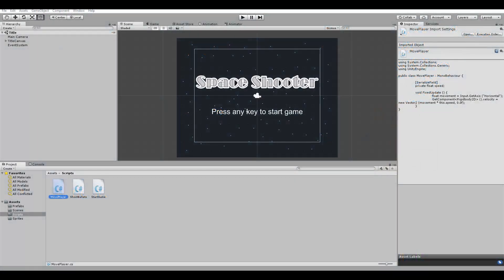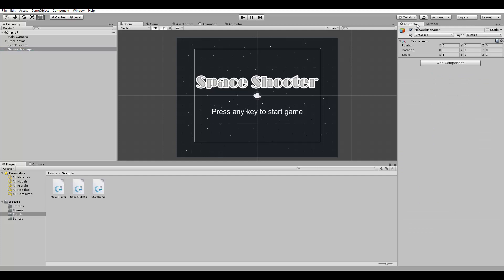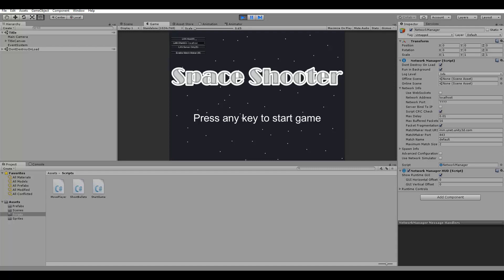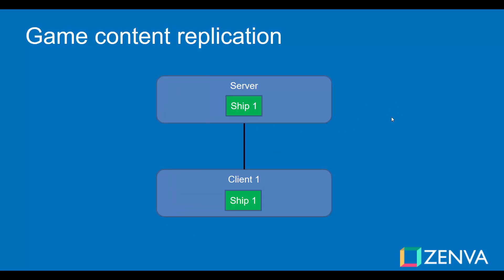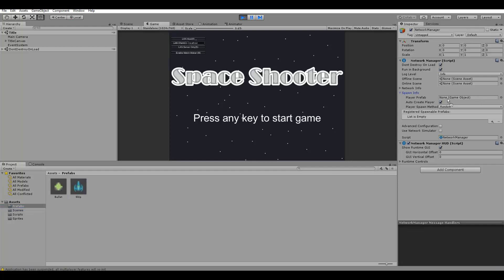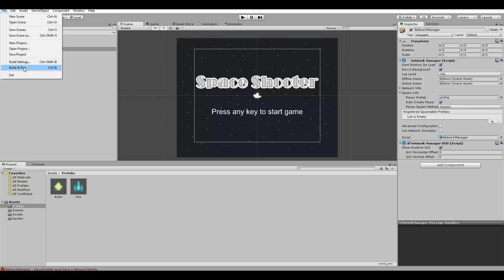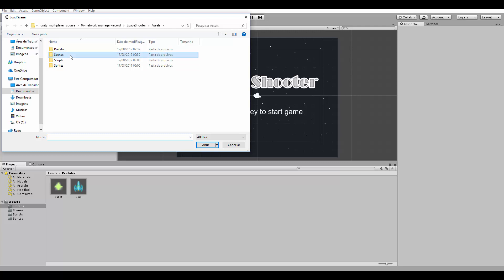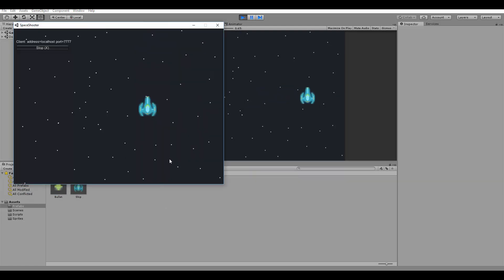Multiplayer Game Development with Unity - The Network Manager Component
From Zero to Creating Your Own Games with Unity. Build 2D, 3D, Mobile, Virtual Reality and Augmented Reality Games!